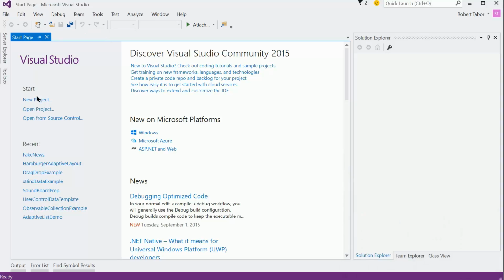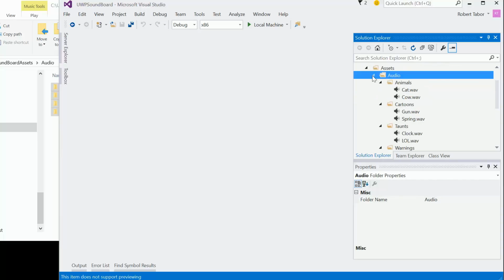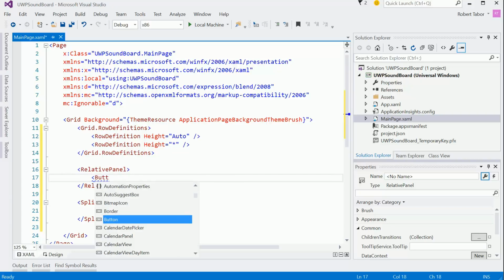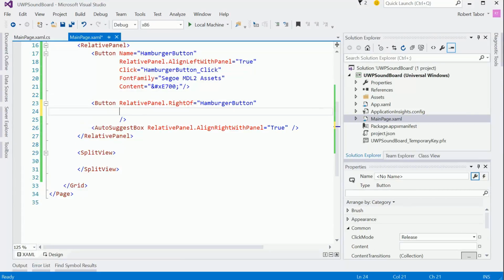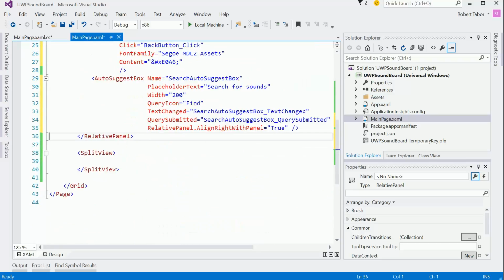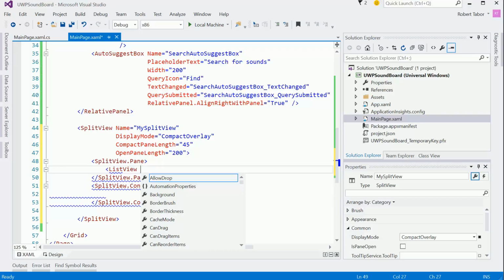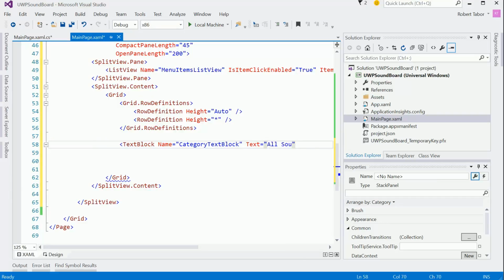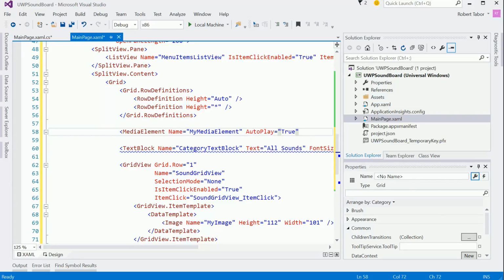X50 - SoundBoard Setup and MainPage Layout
In this first video, Bob sets up the project, copies the assets into the project, and creates the overall layout of the app's user interface.